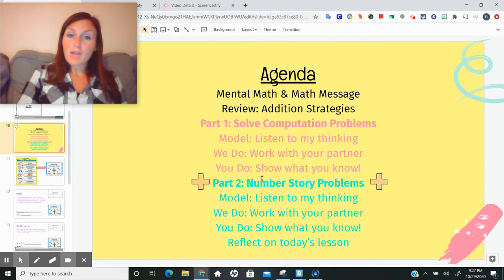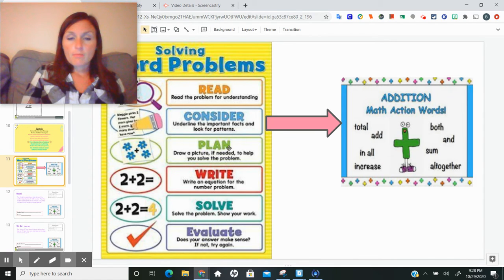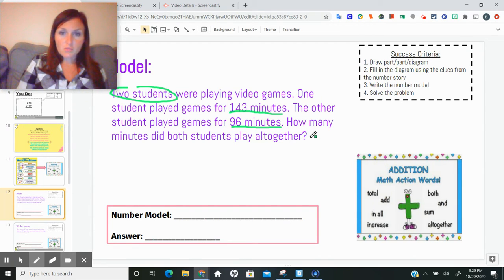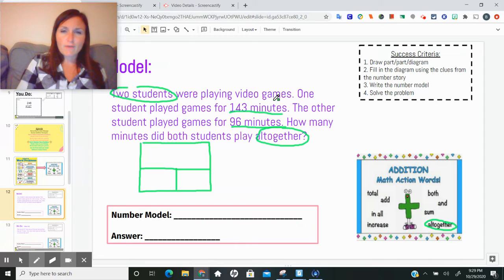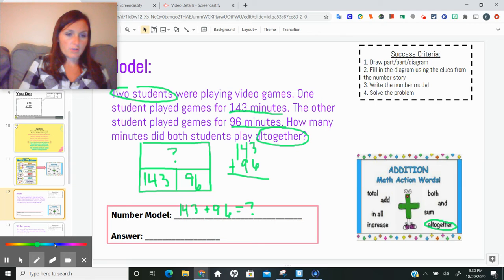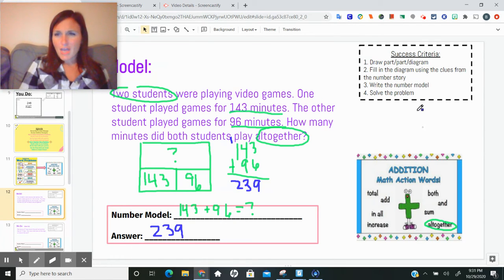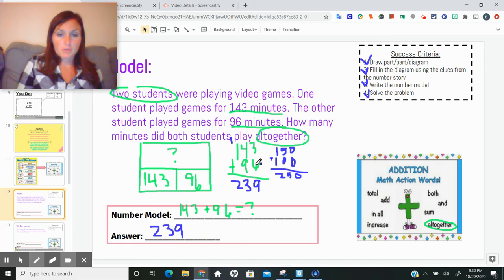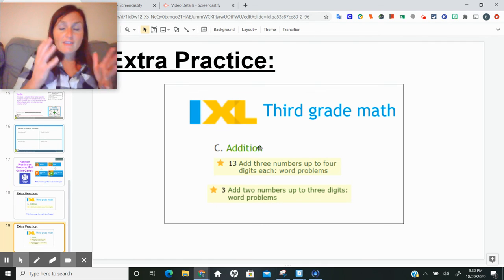Addition Review- Model 2